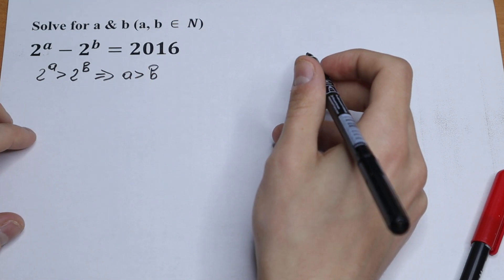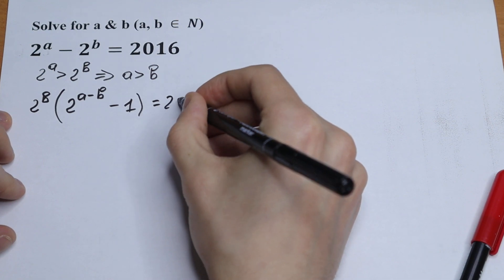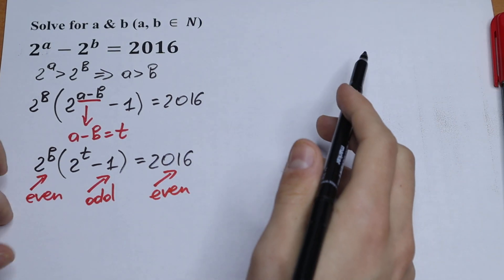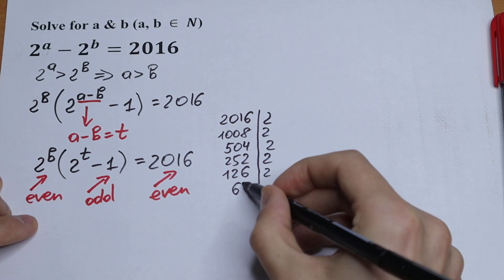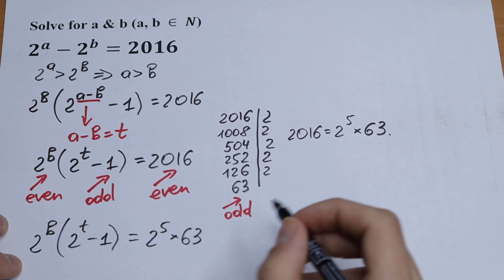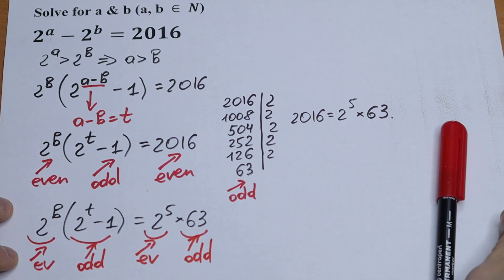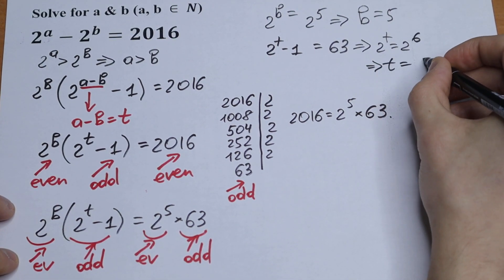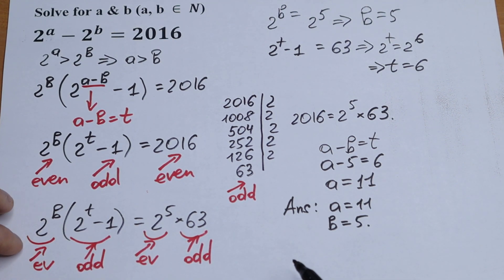A Brilliant Olympiad Algebra Problem @mathsmood​